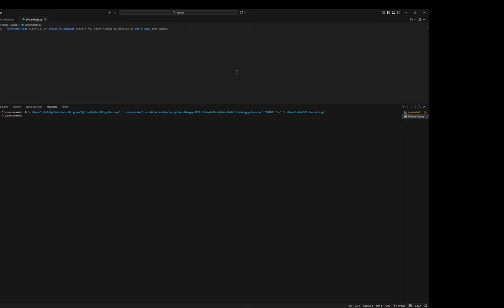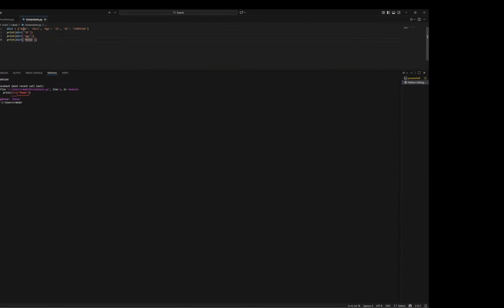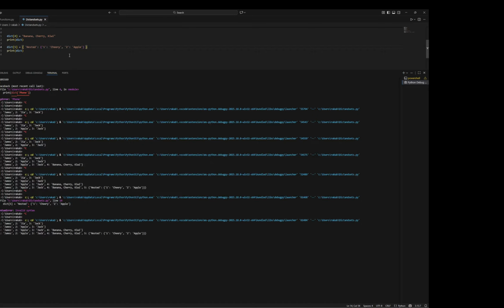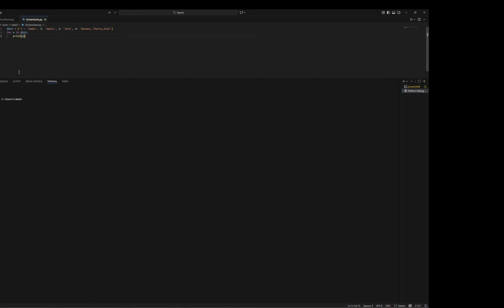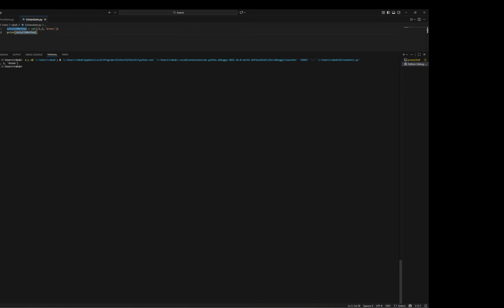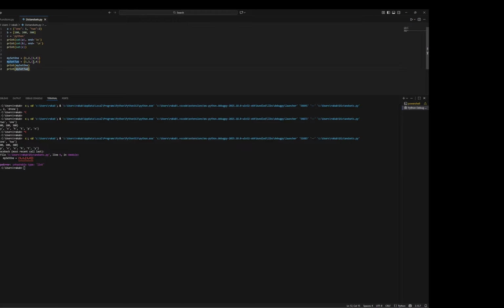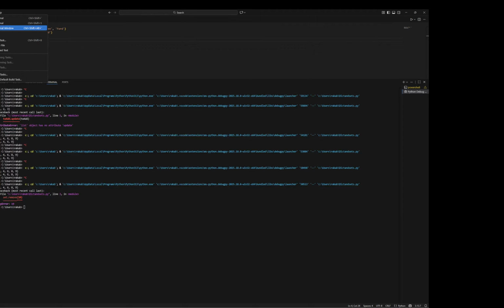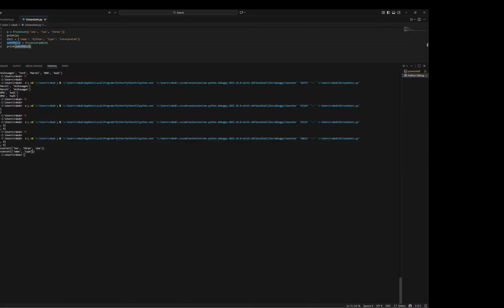Dictionary & Sets in Python